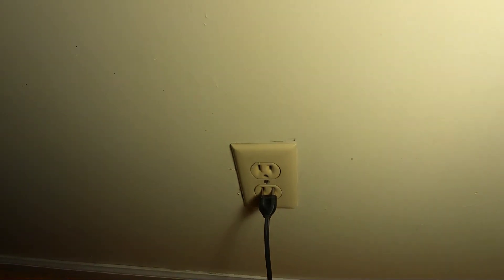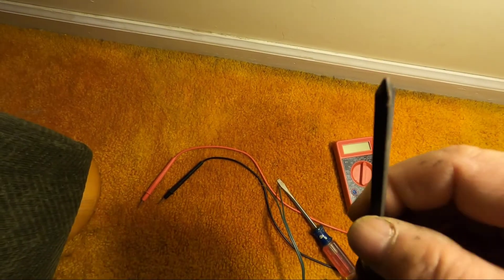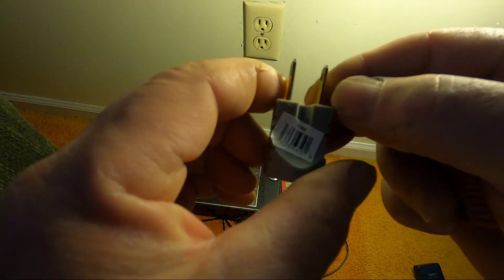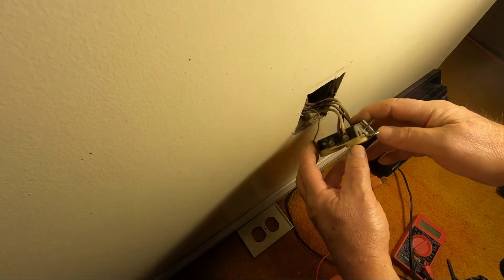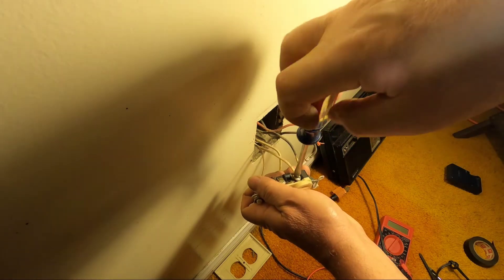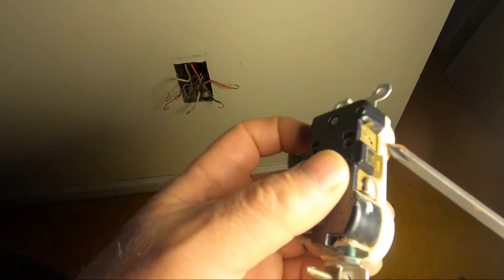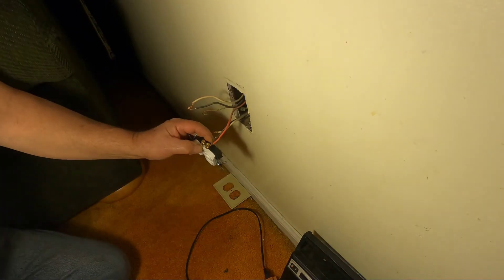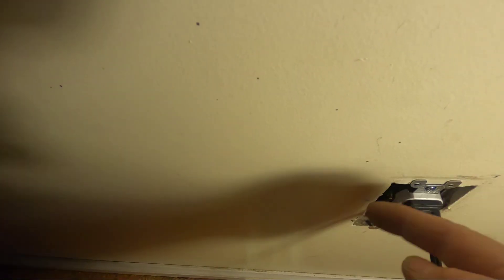How to replace electrical outlet receptacle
Hello, in this video I am going to show you how to replace an electrical
receptacle and  a couple of temporary fixes if you have this outlet problem.
Loose plug lights won't stay on, cannot charge electrical devices..
If you do not have Amazon Prime

Duplex Receptacle
Non-Contact Volt Tester
Wire Stripper
Soldering Iron Station
Industrial Soldering Gun
Solder Wire 60-40
for Electrical Soldering
25-Feet 14-Gauge
Heavy Duty Plug
Diagonal Cutting Pliers
VISE-GRIP Locking Pliers
Lineman /Fish Tape Puller
Electric Tape
 Heat Shrink
Dual Wall Adhesive
Heat Shrink Connectors

These videos are for family friends & anyone who may find them entertaining or useful Some are just for fun others are “DIY” The DIYs are how I got er done not necessarily how professionals may go about it  Although you may find some methods useful JoeZ  in no way is giving instructions on how you should go about getting er done JoeZ assumes no liability for property damage or injury incurred as a result of any of the information contained in this video JoeZ always recommends checking owners manual and safe practices when working with engines power  tools hand tools lifting tools jack stands electrical equipment blunt instruments chemicals lubricants or any other tools or equipment seen or implied in this video Due to factors beyond my control no information contained in this video shall create any express or implied warranty or guarantee of any particular result Any injury, damage or loss that may result from improper use of these tools equipment or the information contained in this video is the sole responsibility of the user and not Joe Z.